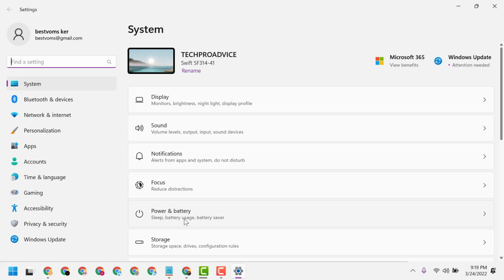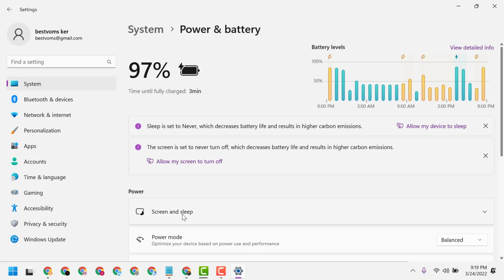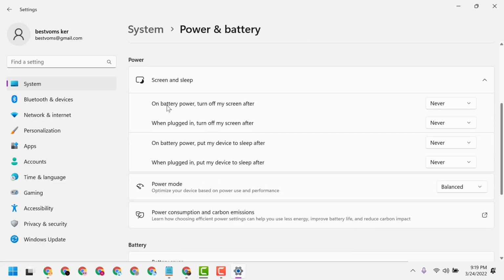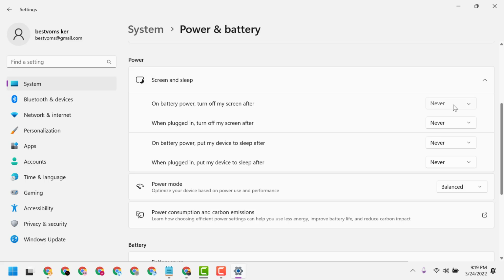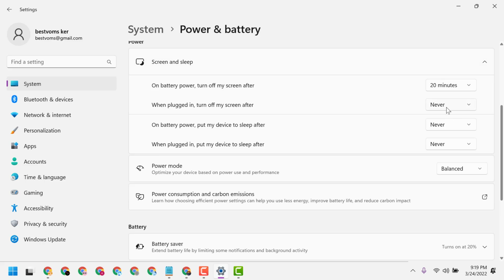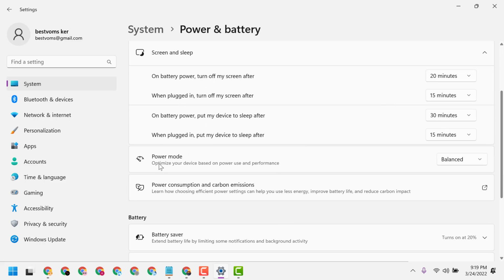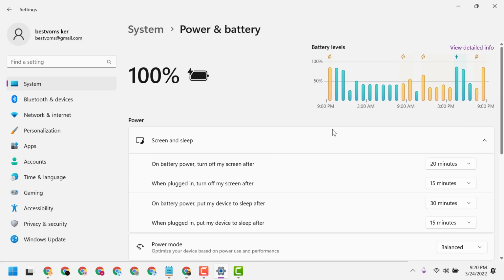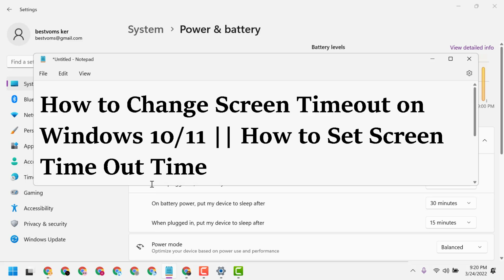How to Change Screen Timeout on Windows 10/11 | How to Set Screen Time Out Time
This Tutorial Helps to Change Screen Timeout on Windows 10/11

00:00 Intro
00:11 Right-click on the Desktop and select Personalization.
00:35 Select the Lock screen Tab.
00:51 Now select the option Screen Timeout settings.
01:21  Select the time more according to your preference.
01:30 Closing